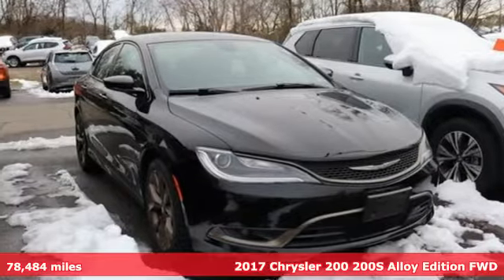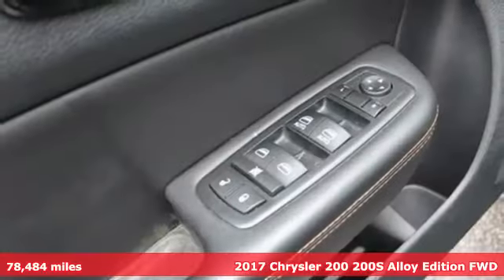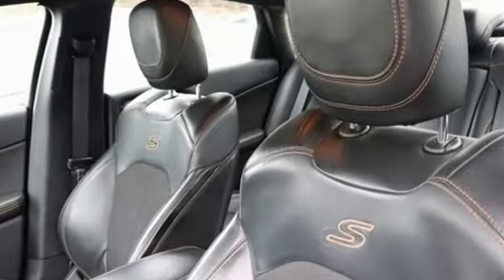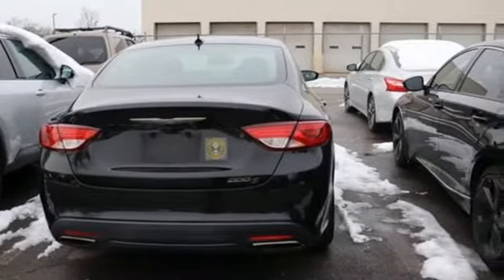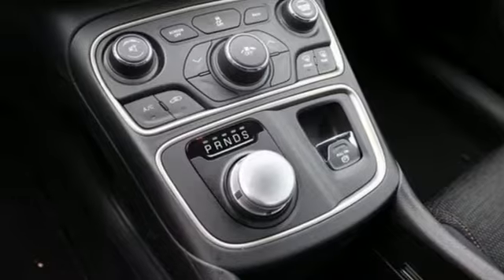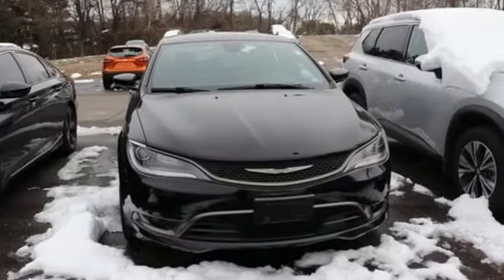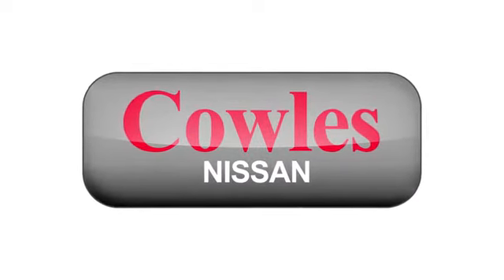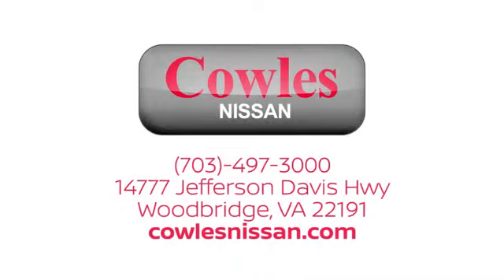Used 2017 Chrysler 200 Washington DC VA Woodbridge, VA NG0039A - SOLD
Year: 2017
Make: Chrysler
Model: 200
Trim: S
Engine: 2.4L I4 PZEV MultiAir
Transmission: 9-Speed 948TE Automatic
Color: Black
Interior: Black
Mileage: 78484
Stock #: NG0039A
VIN: 1C3CCCBB2HN500622
Black Clearcoat 2017 Chrysler 200 S FWD 9-Speed 948TE Automatic 2.4L 4-Cylinder SMPI SOHC black Cloth.brbrAsk about our Special Rates this month! Recent Arrival! 23/36 City/Highway MPGbrbrbrAuto Giants Nissan! Home of "The Giant Plan"

Address:
14777 Jefferson David Hwy